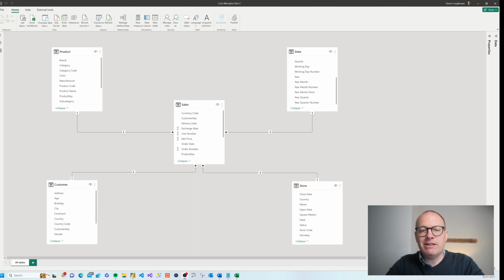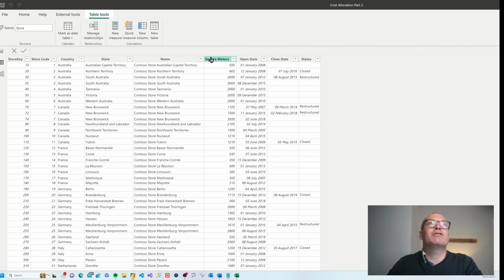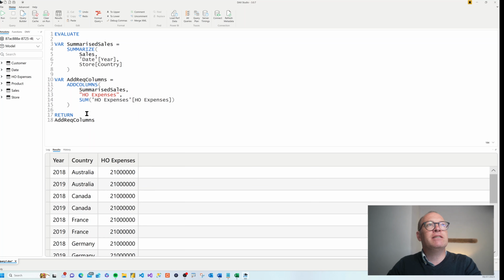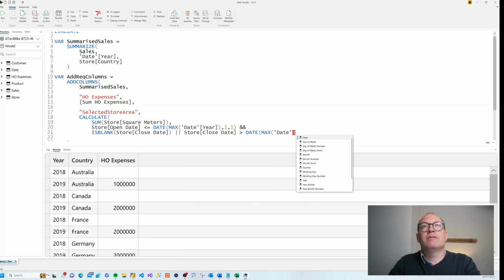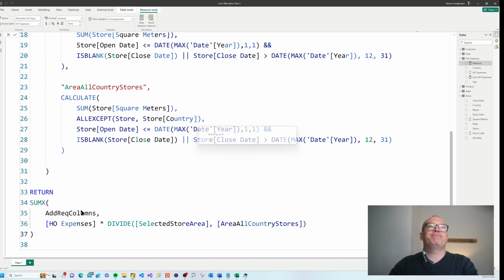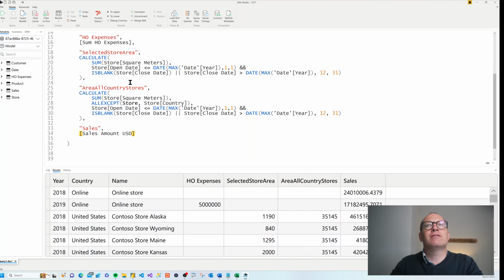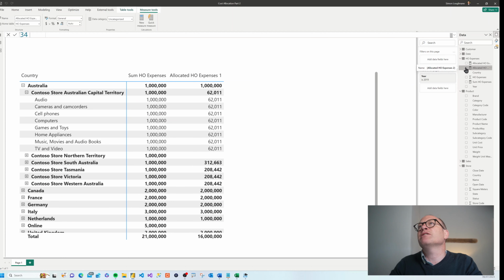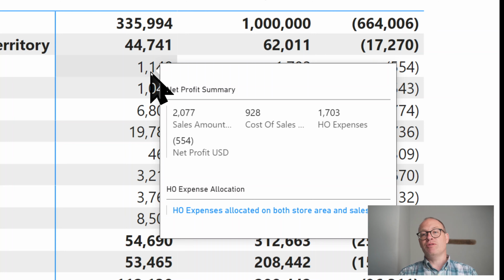Cost Allocation with Power BI - Part 2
Our second video teaching how to do cost allocation in Power BI. In this video we allocate central overheads down to store level based on the floor area of the stores.

We then enhance our measure to use sales as a secondary driver, allowing report users to slice their data by any dimension and still obtain a sensible split of expenses.

Finally we demonstrate one method to indicate to users what drivers have been used in allocating a particular number depending on the granularity of the report.

00:00 - Introduction
01:04 - Writing Our Allocation Measure
36:44 - Showing Allocation Driver to Report Users
40:46 - Wrap Up

for more information about our services.